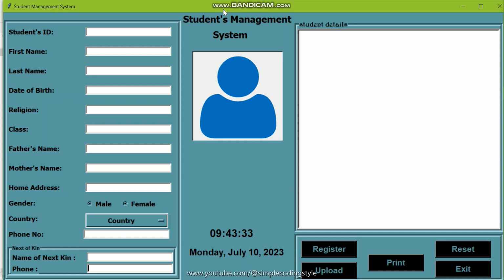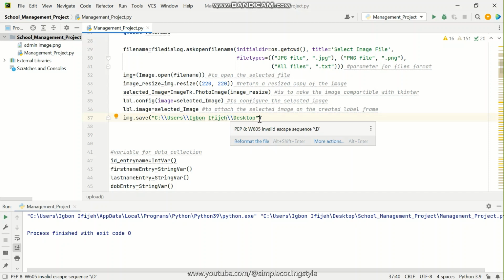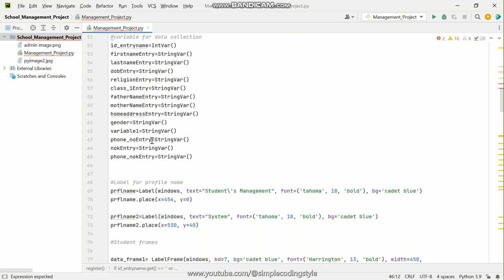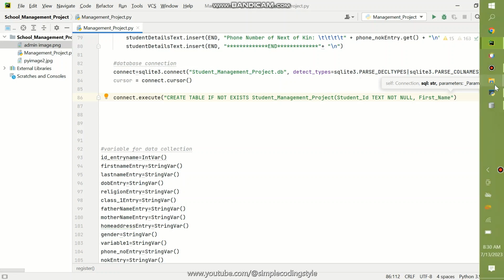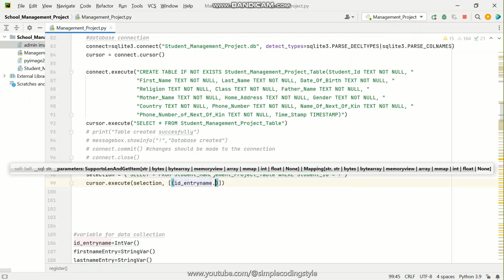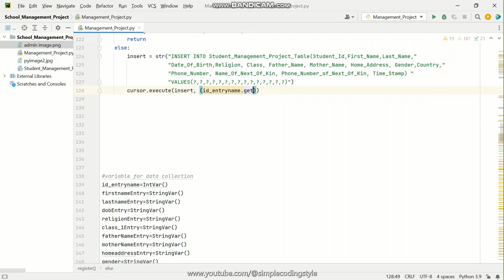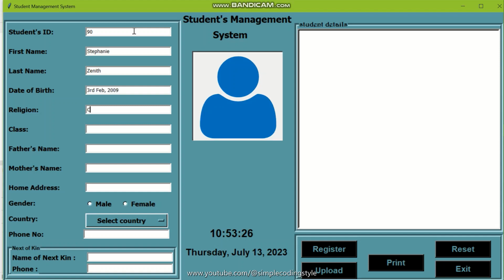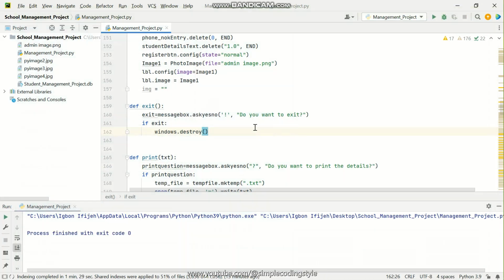Student Management System with Sqlite3 using Python||Part 2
_______This part 2 of Building a Student Management System explains in various details how you can Register your data to the database whereby validating the input fields, paste them on a TextFrame, Connecting to the database by using the SQL Statements, Checking for an existing ID, Uploading Photos and storing them in the provided project folder, Printing the information via the TextFrame, Resetting the Input fields to default and Lastly, Exit the window______